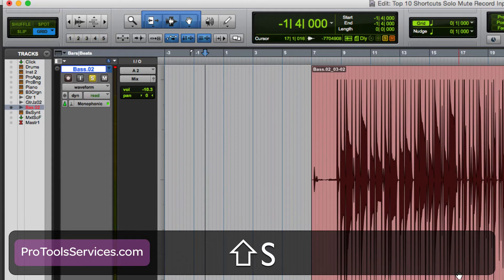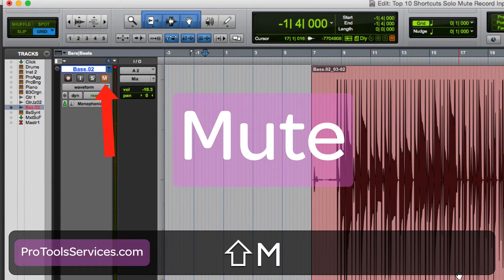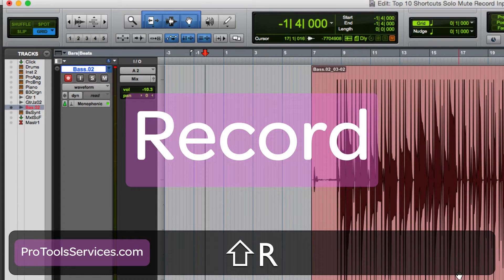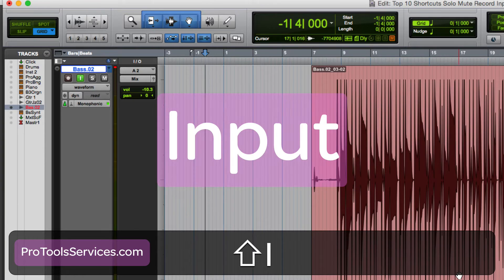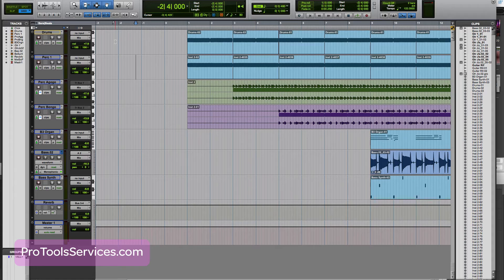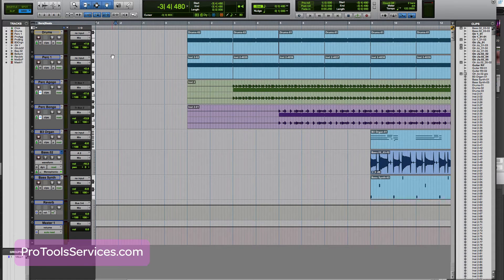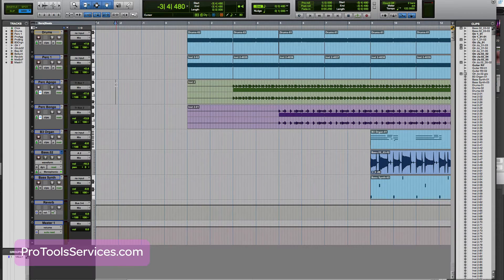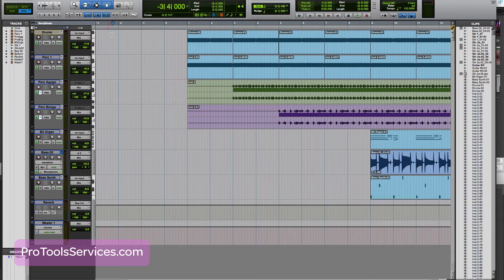Pro Tools Top 10 Shortcuts - Solo Mute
Avid Pro Tools Top 10 Keyboard Shortcuts that every Pro Tools user should know!